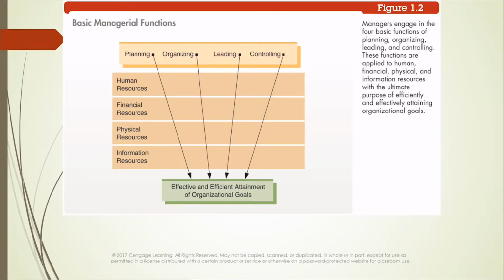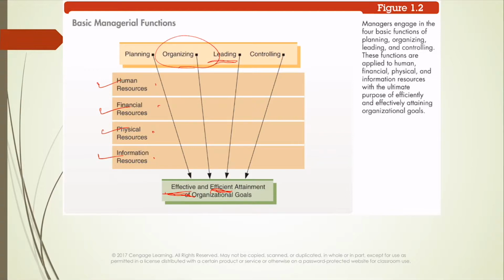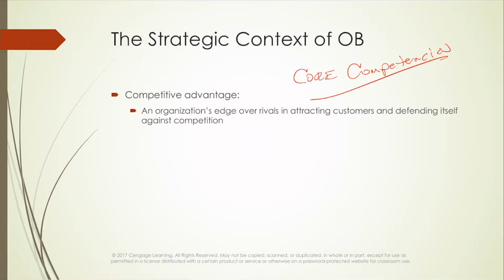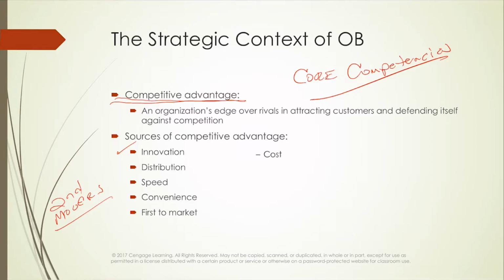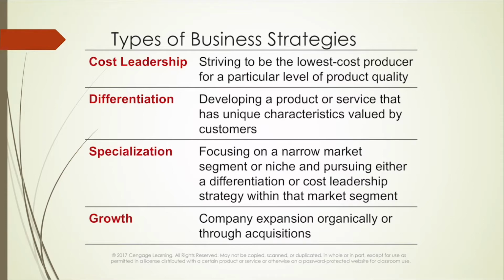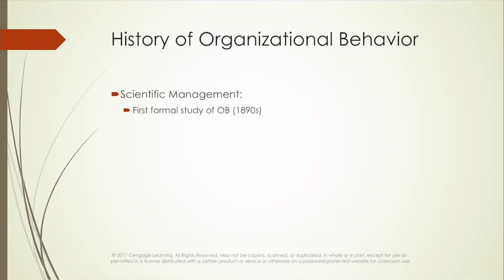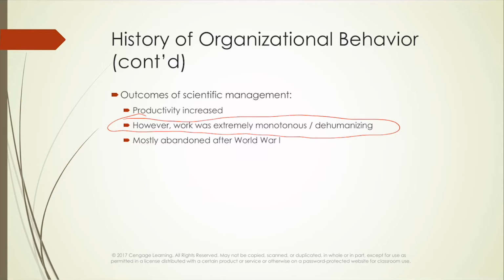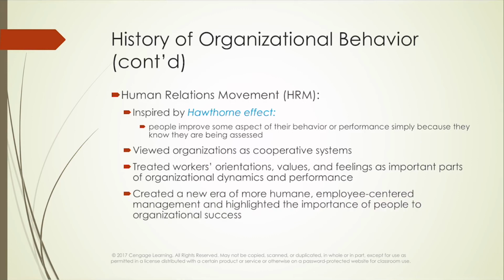MG4803 WK2 CH1 WED